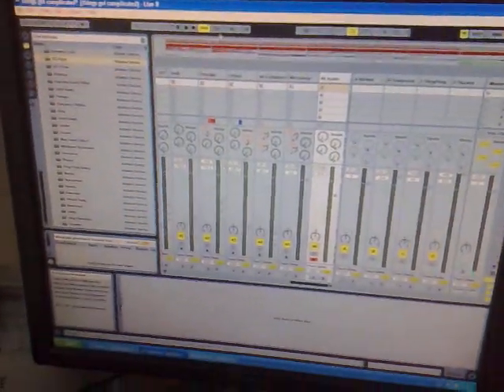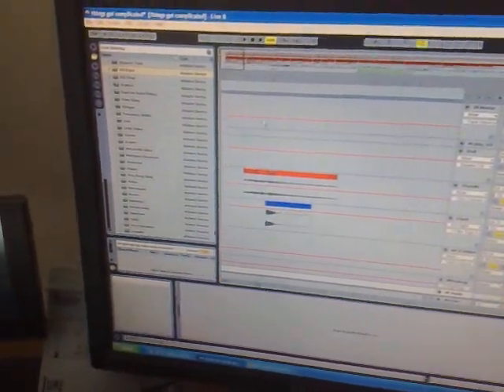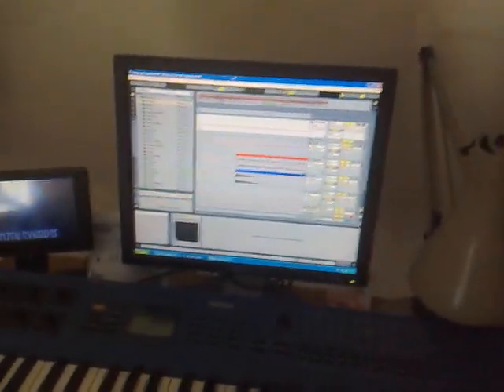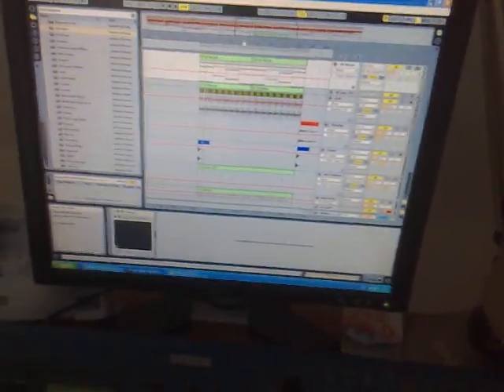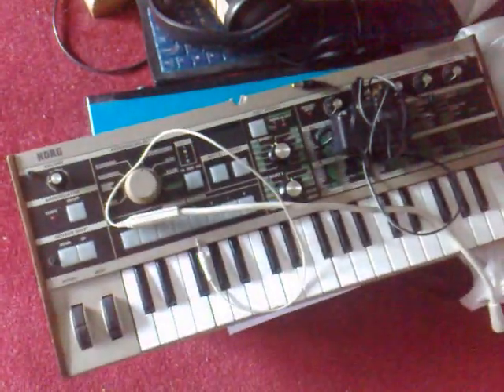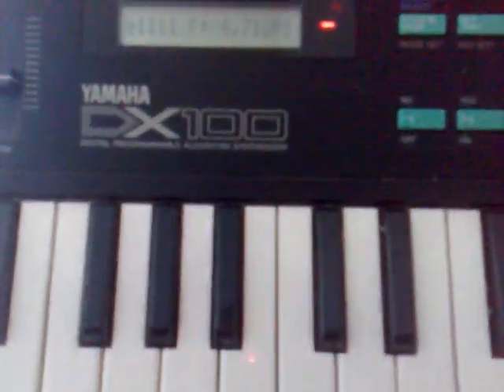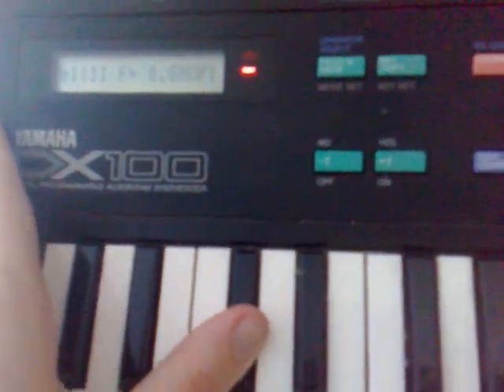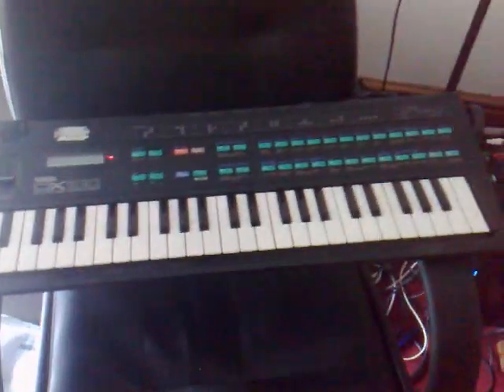Frozen Synapse - New Music Sneak Peek!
nervous_testpilot plays you a bit of a brand new track and improvises poorly on a small keyboard!